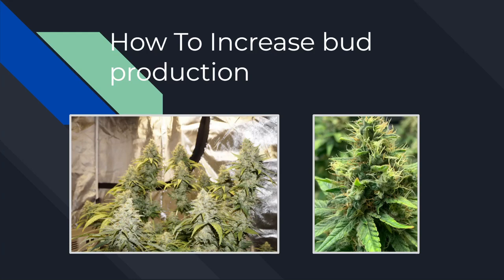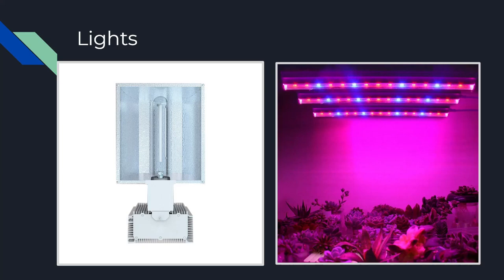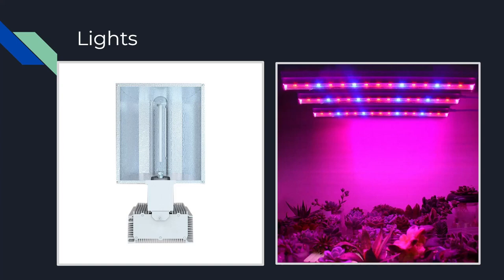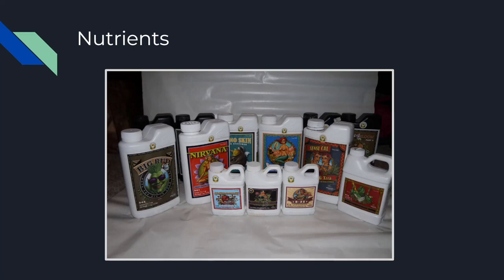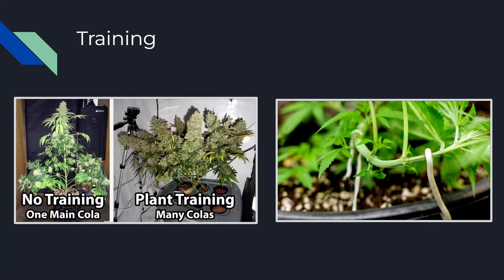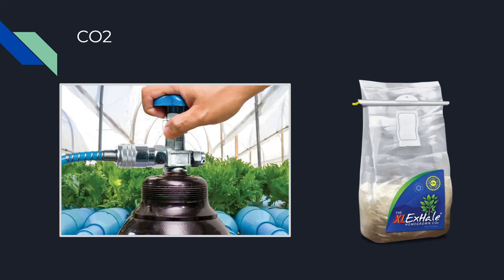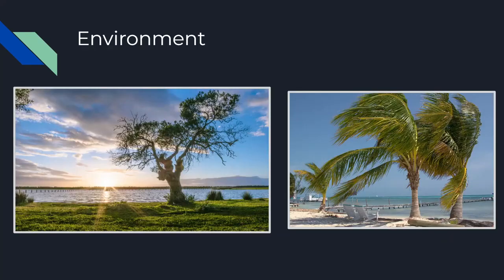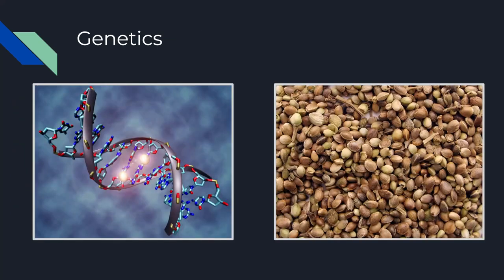6 MUST DO things for MULTIPLYING crop YEILD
Today we will be reviewing how to maximize your potential yield in any given space, we'll cover several different methods including different feeds and different techniques. If you enjoy the video, please share and like it goes a long way. Thank you for stopping by grower :)